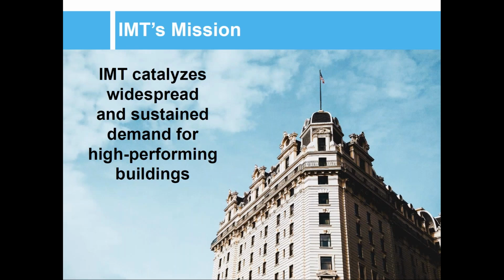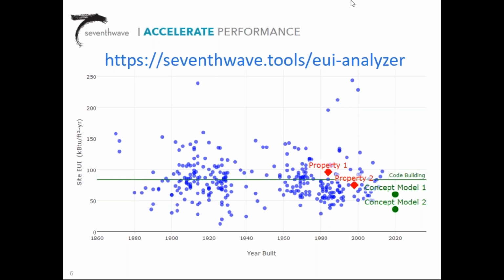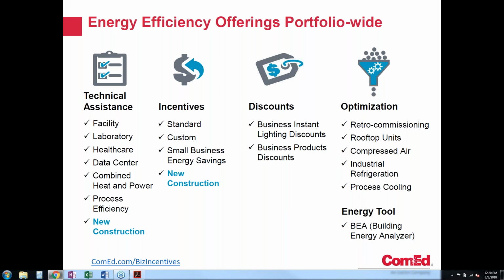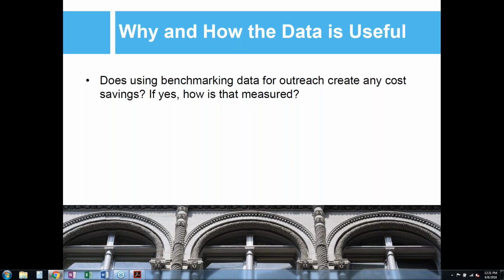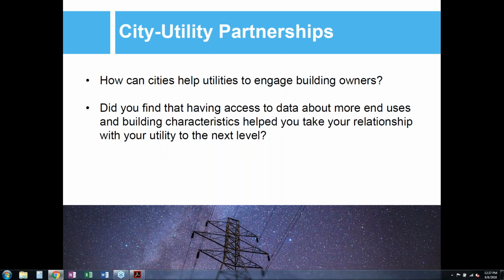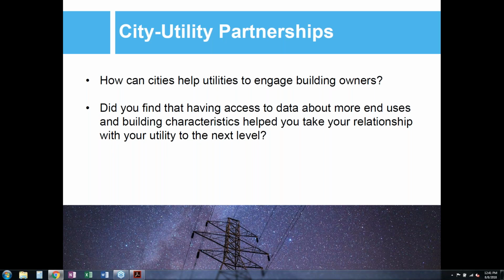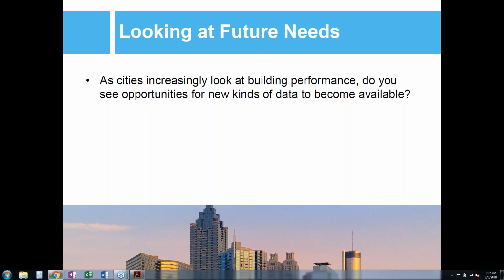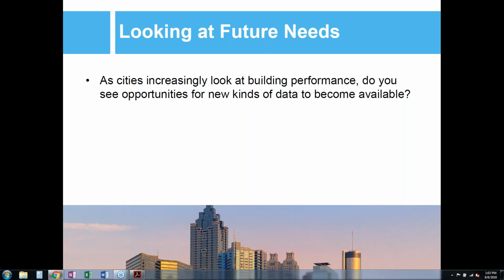How Cities' Building Performance Policies Create Energy Efficiency Data Utilities Can Use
Putting Data to Work Webinar Series, Part 2

Description:

A growing number of local governments are implementing building performance programs and policies that may require benchmarking and transparency, audits, or retrocommissioning. In the process, they generate data about the energy intensity, equipment, and fuel sources of commercial and multifamily buildings. What can utilities do with this information, and what areas of collaboration are there for cities and utilities?

Energy efficiency program administrators, utilities, cities, and other listeners will come away from this webinar with an understanding of key applications for using benchmarking and building performance data to promote energy efficiency—improving outreach to building owners and enhancing energy efficiency programs based on increased knowledge of end uses and trends.

This webinar features:

Waypoint, Emily Pearce
-Seventhwave, Ben Heymer
-ComEd Energy Efficiency Program, Jean Ascoli
-New York City Mayor’s Office of Sustainability/Retrofit Accelerator, Ali Levine
-IMT, Kelly Crandall (moderator)